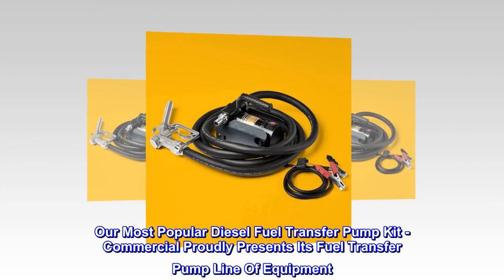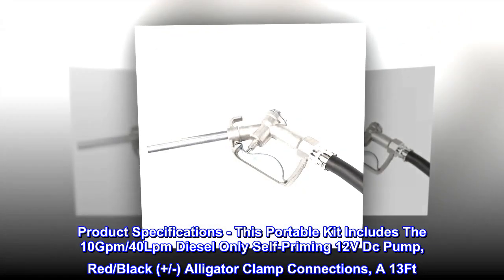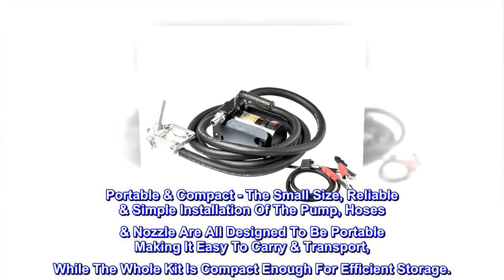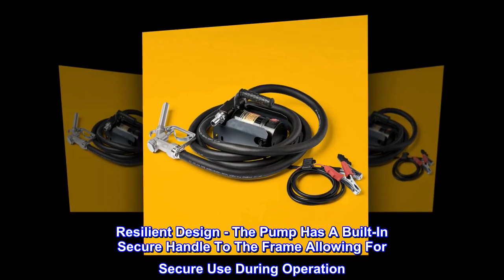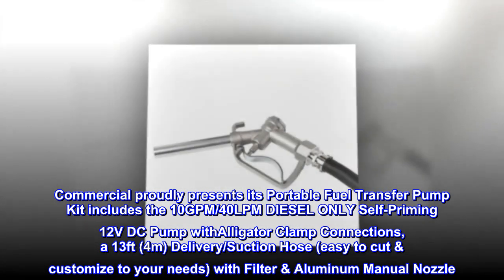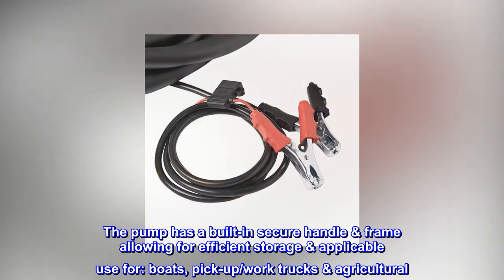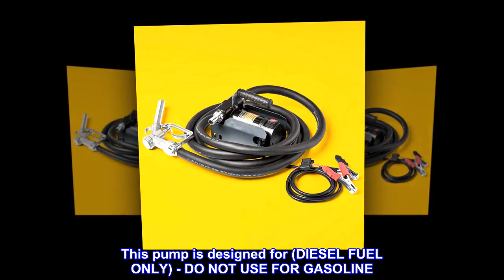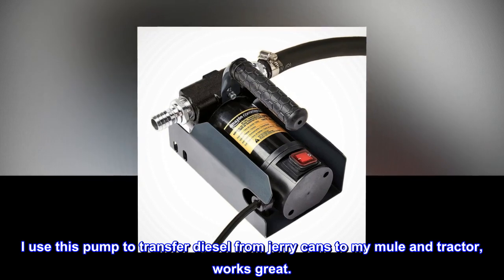AmazonCommercial Diesel Fuel Transfer Pump Kit 10GPM Electric Self-Priming DC 12V Set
Our Most Popular Diesel Fuel Transfer Pump Kit - Commercial Proudly Presents Its Fuel Transfer Pump Line Of Equipment. The Diesel Transfer Kit Is A Great And Handy Piece Of Equipment That Can Be Found In The Market Of Portable Transfer Pumps.
Product Specifications - This Portable Kit Includes The 10Gpm/40Lpm Diesel Only Self-Priming 12V Dc Pump, Red/Black (+/-) Alligator Clamp Connections, A 13Ft. (4M) Delivery/Suction Hose (Easy To Cut & Customize) With Filter & Aluminum Manual Nozzle.
Portable & Compact - The Small Size, Reliable & Simple Installation Of The Pump, Hoses & Nozzle Are All Designed To Be Portable Making It Easy To Carry & Transport, While The Whole Kit Is Compact Enough For Efficient Storage.
Resilient Design - The Pump Has A Built-In Secure Handle To The Frame Allowing For Secure Use During Operation. Making For A Great On The Go Pump Or Emergency Back-Up For Diesel Fuel Transfer Applications.
Commercial proudly presents its Portable Fuel Transfer Pump Kit includes the 10GPM/40LPM DIESEL ONLY Self-Priming 12V DC Pump withAlligator Clamp Connections, a 13ft (4m) Delivery/Suction Hose (easy to cut & customize to your needs) with Filter & Aluminum Manual Nozzle. The pump has a built-in secure handle & frame allowing for efficient storage & applicable use for: boats, pick-up/work trucks & agricultural. The pump, hoses & nozzle are all designed to be portable & transport easy for on the go or emergency back-up applications. The Commercial pump comes in a very strong & durable steel frame to protect the pump during transit & the user during operation. This pump is designed for (DIESEL FUEL ONLY) - DO NOT USE FOR GASOLINE. We recommend users to always wear eye & hand protection.

Good homeowner transfer pump
I use this pump to transfer diesel from jerry cans to my mule and tractor, works great.